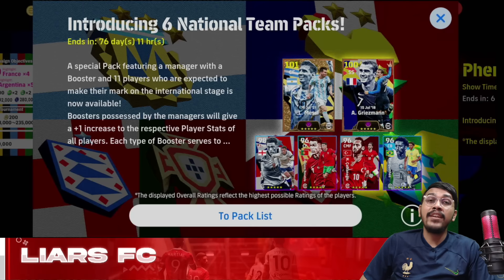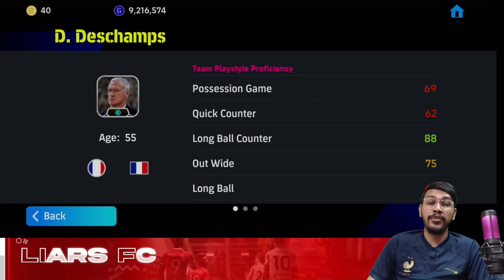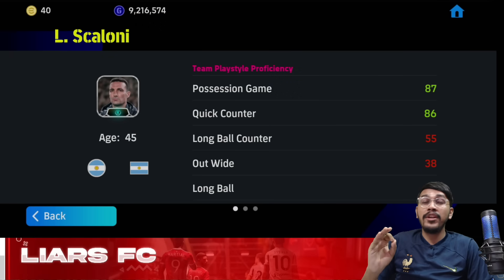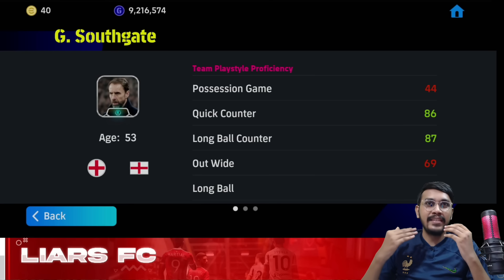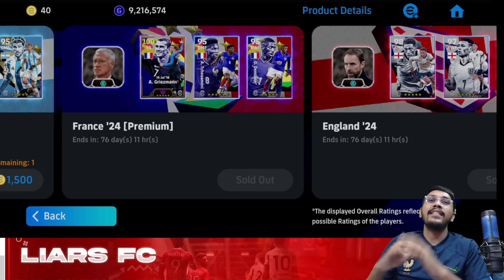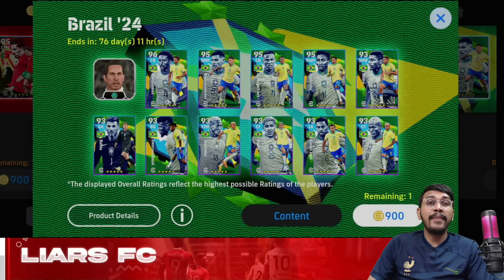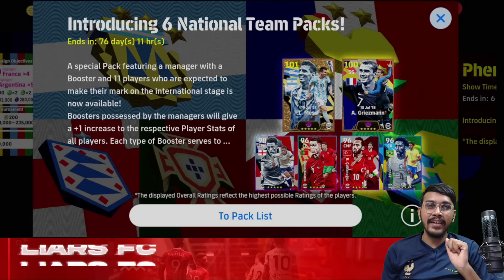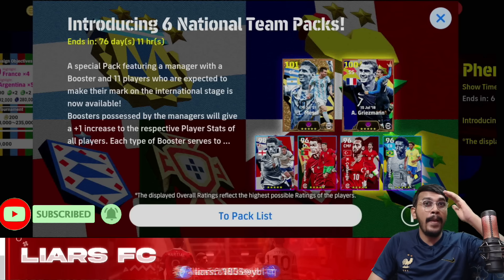Which National Is Worth Your efootball Coins in efootball 24 | Full Details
Track Name-

TEAM LIARS FC SOCCERWORLD.